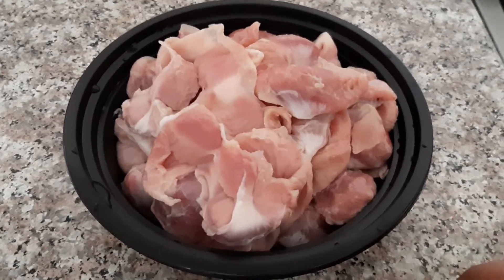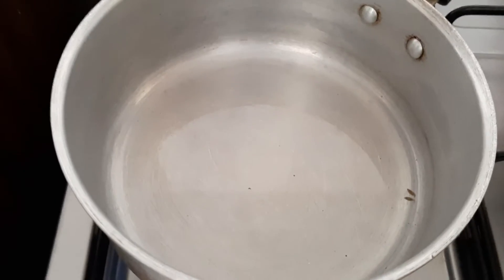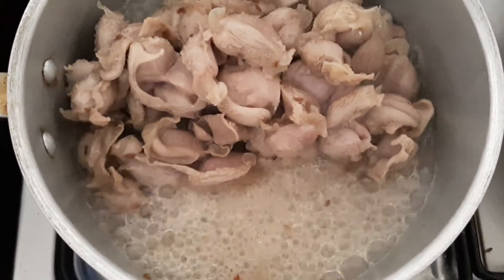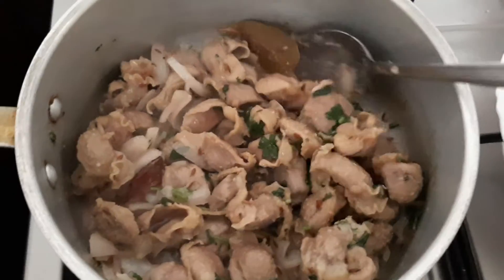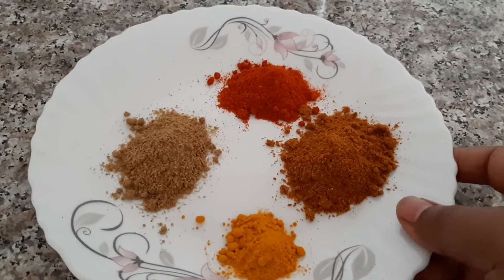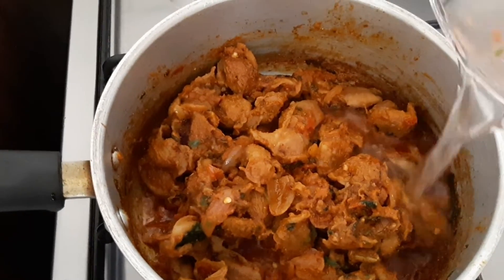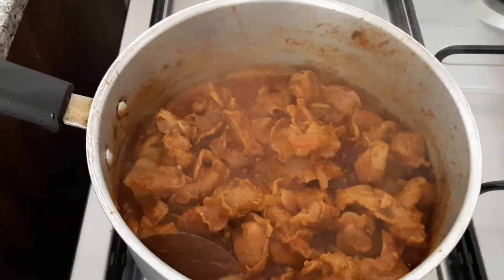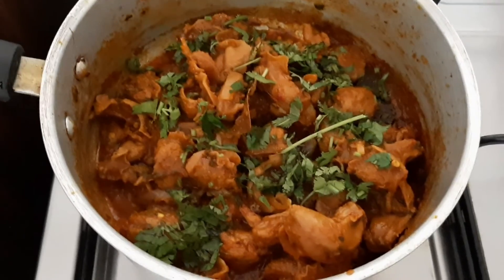Chicken gizzards Masala/ Chicken gizzards recipe/ Indian recipe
Chicken Gizzards recipe in English